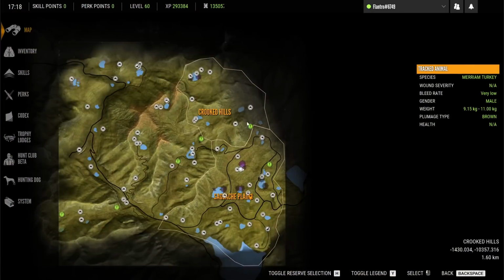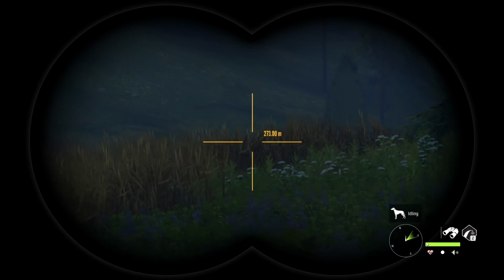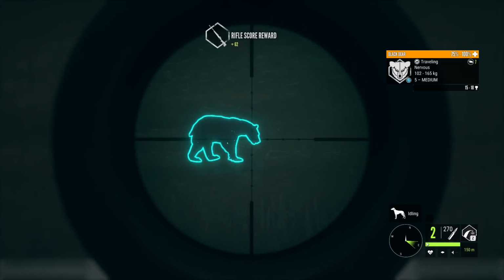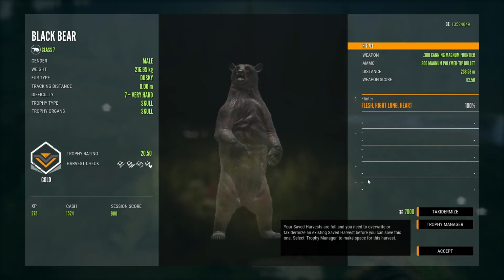Adding a New Element to the Black Bear Grind!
Today we continue our black bear grind, and add a new wrinkle in hunting rocky mountain elk along the way!